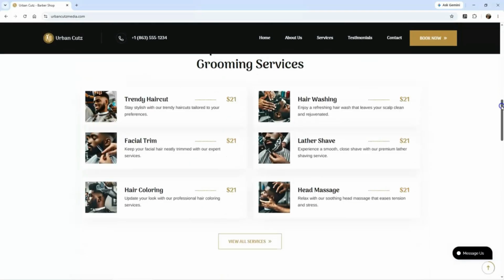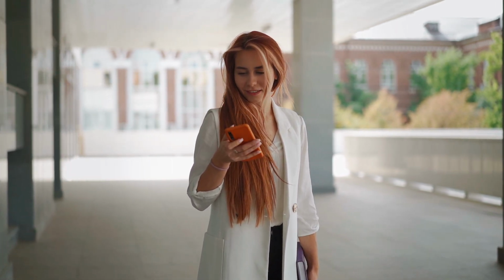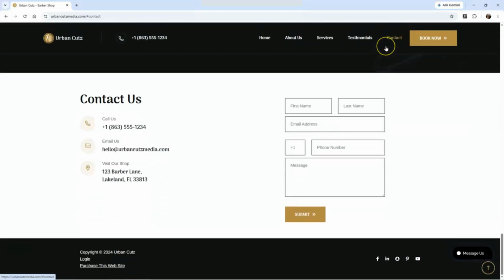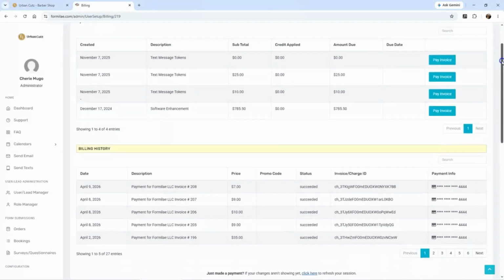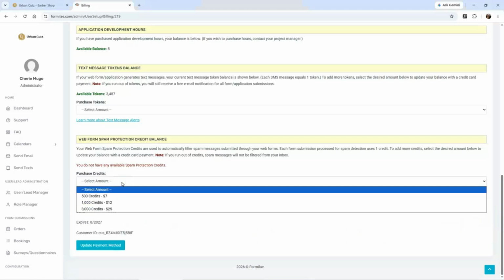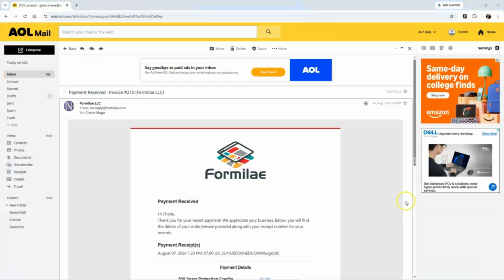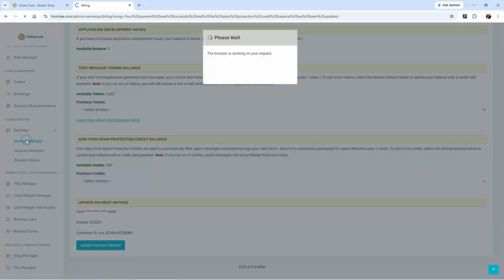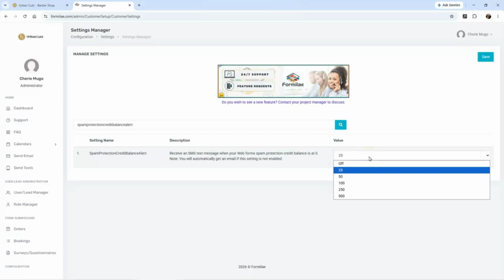Formilae Web Form AI Spam Protection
Tired of receiving spam through your website contact forms? In this tutorial, we show you how Formilae's Web Form Spam Protection feature uses AI to automatically scan incoming form submissions and help stop unwanted messages before they reach your inbox.